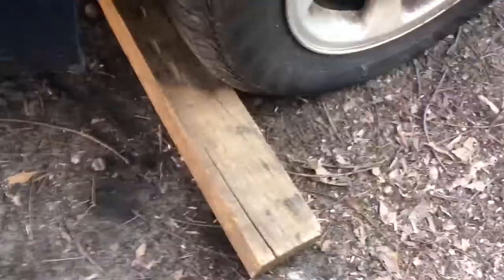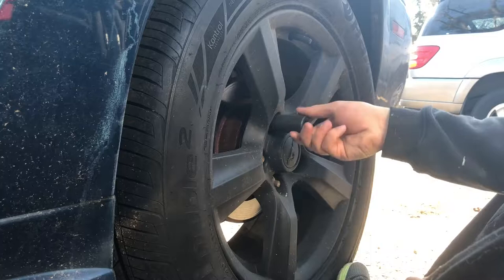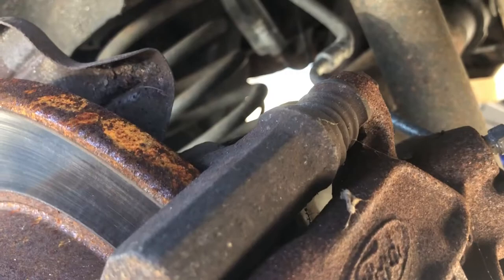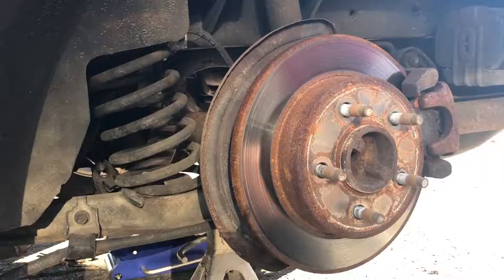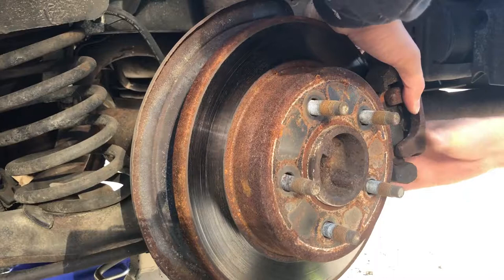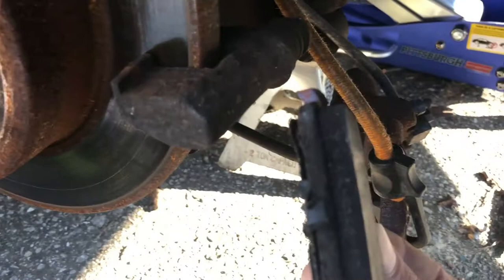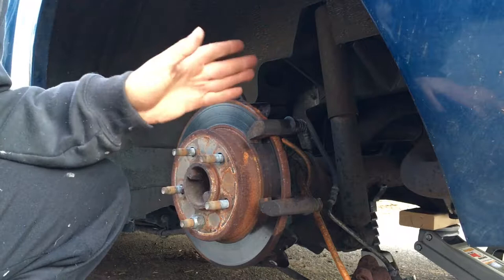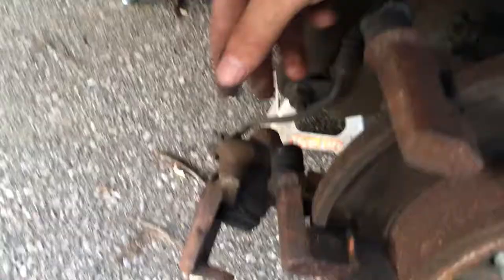mustang 99-04 brakes pads (pt2)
How to replace your brake pads in general. Do it yourself at home step by step and make your brakes function better.
Mustang 1999 is used for demonstration. ( rear tires )